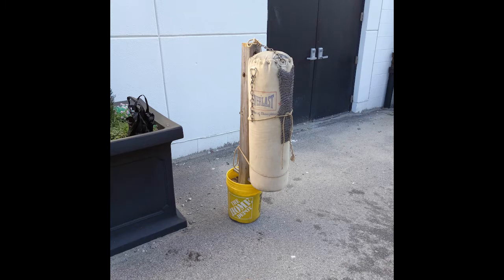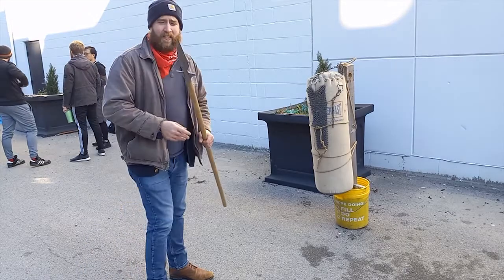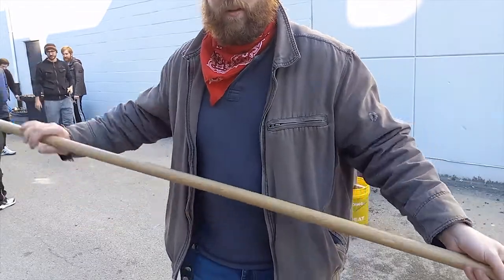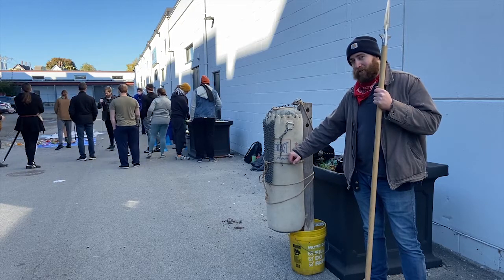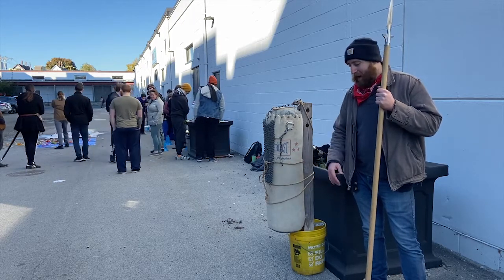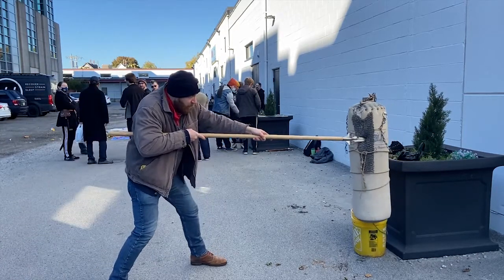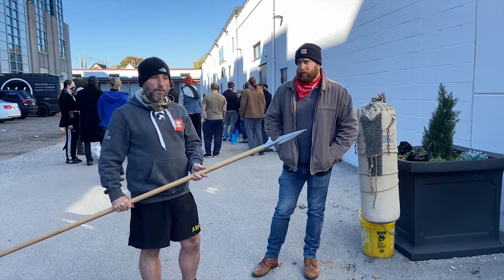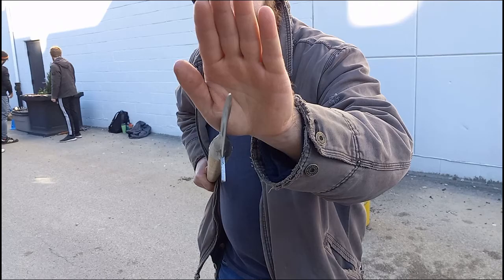Maille Testing: Spear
Part of a series of ad hoc experiments from our annual cutting event at BA, exploring what it actually takes to punch holes in maille armor.